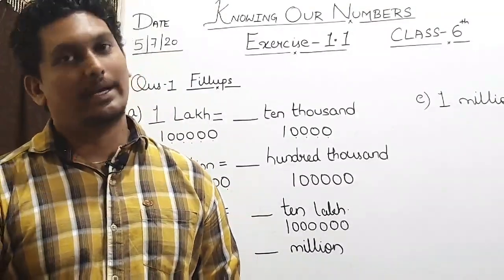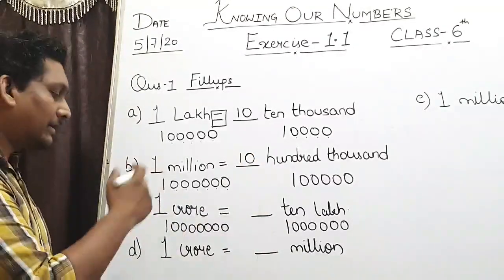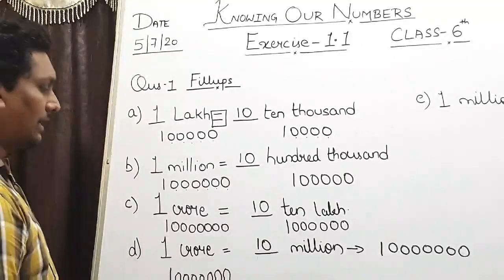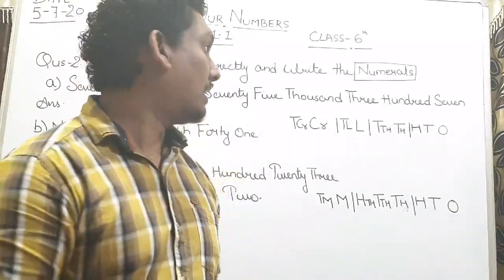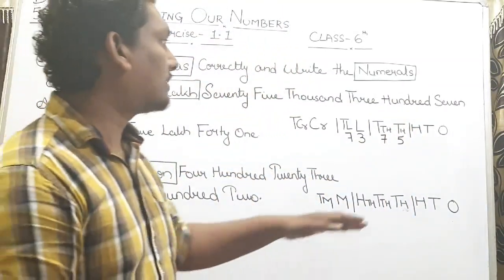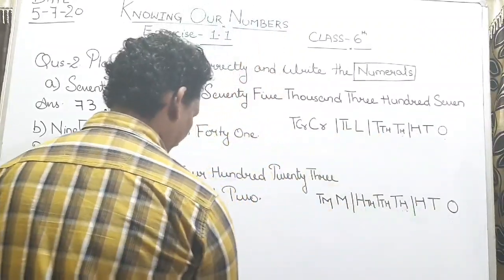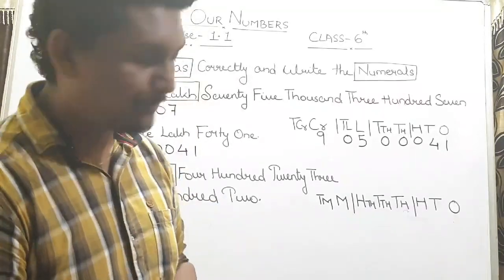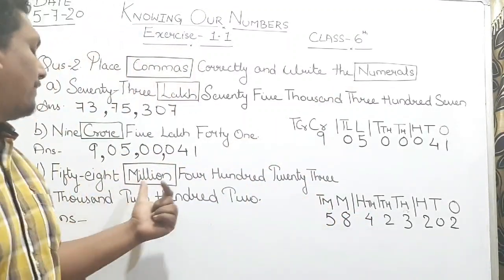Class 6 Chapter 1 Knowing Our Numbers Exercise 1.1